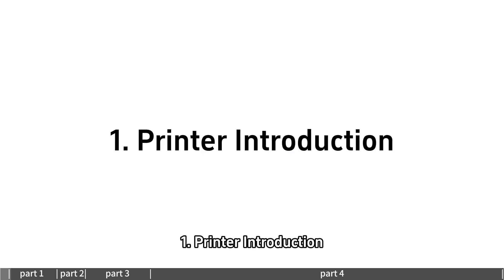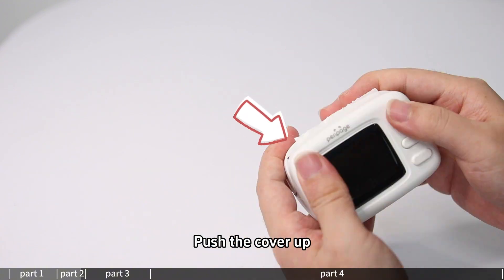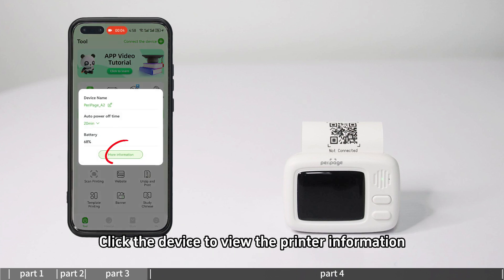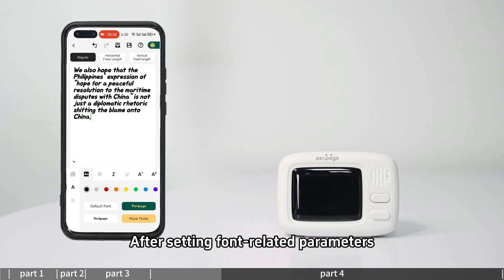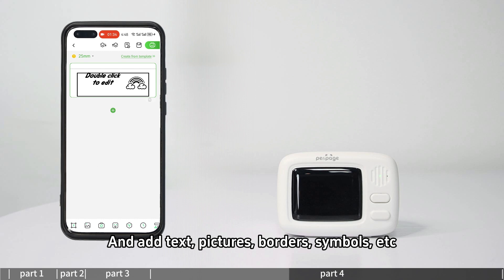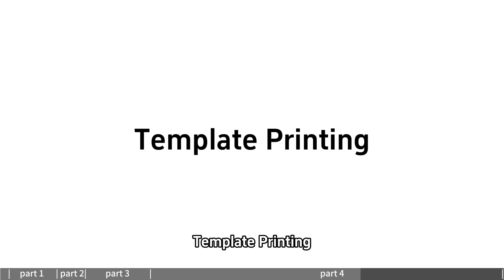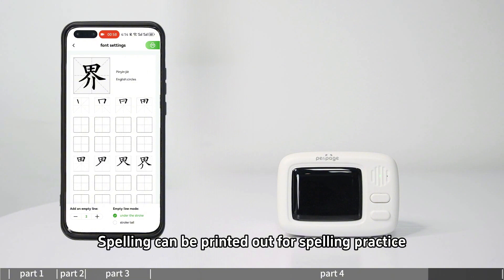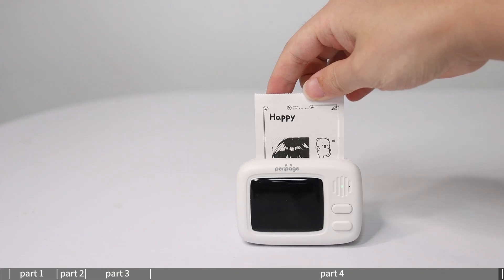A2 Inkless Printer